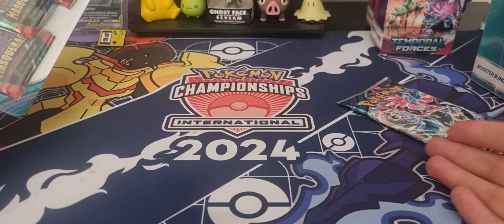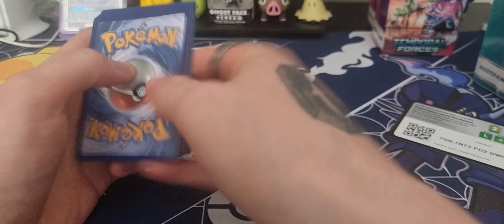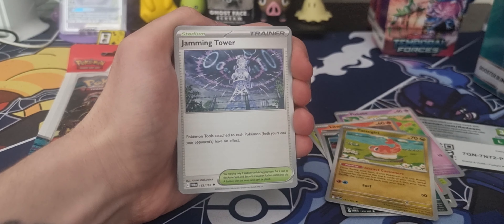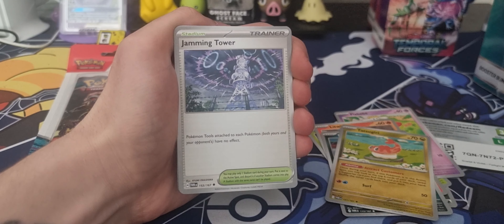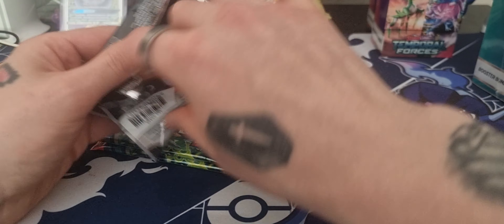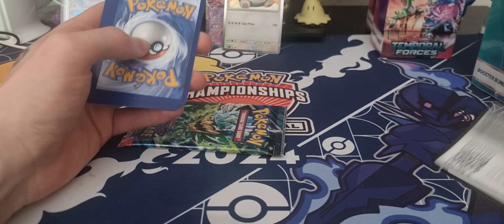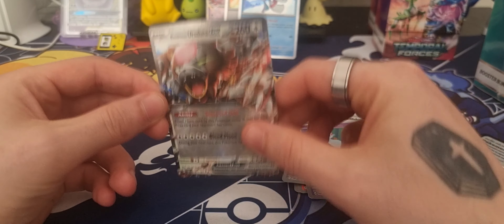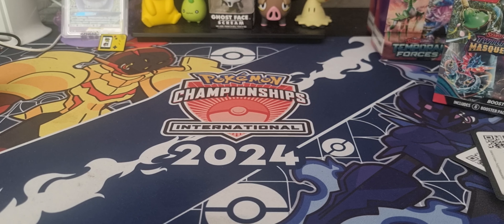Master Set Collecting - Twilight Masquerade Triple Blister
Welcome My Friends Back To Another Twilight Masquerade Video.
Today We're Opening Up 4 Twilight Masquerade booster packs. what do we get today ?